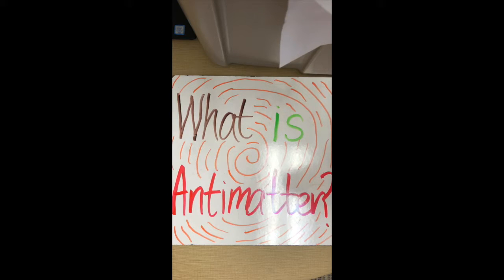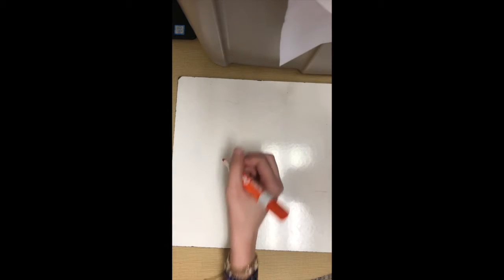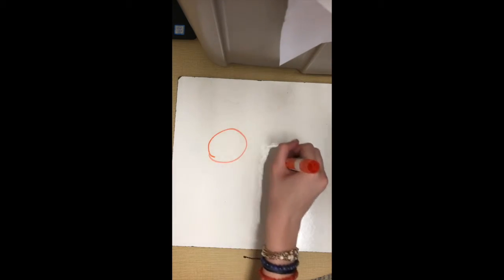Matter vs. Antimatter- Minute Physics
Mr. Cooper's 4th Block Physics H